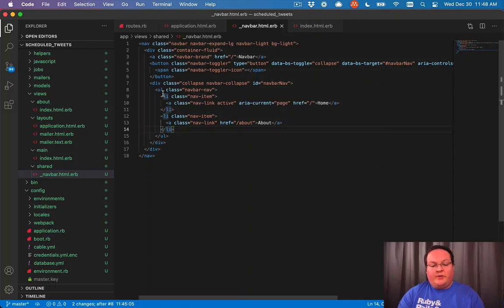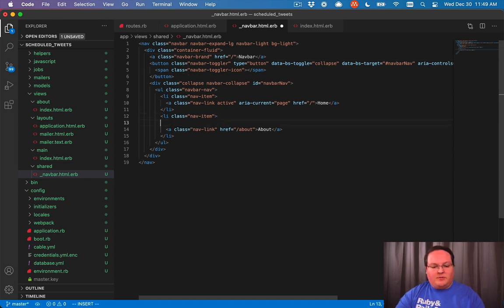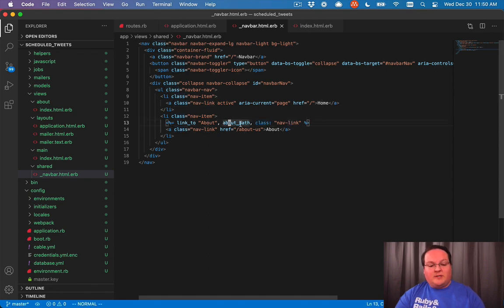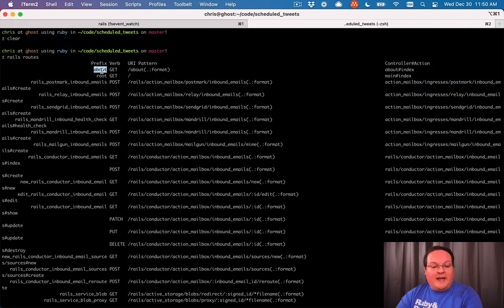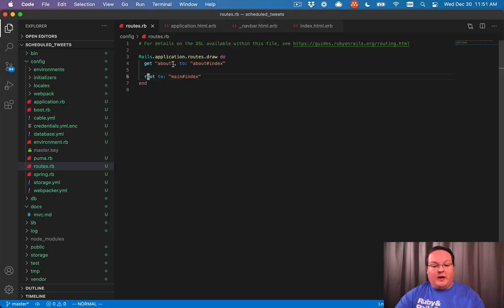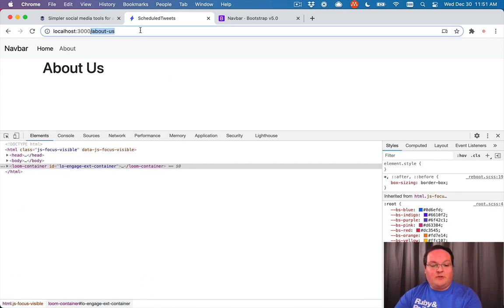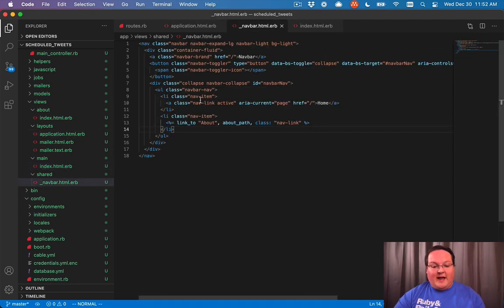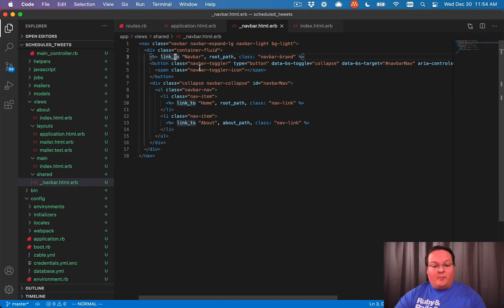Rails 6 for Beginners Part 9: URL Helpers and link_to